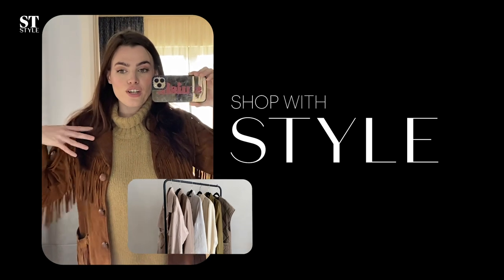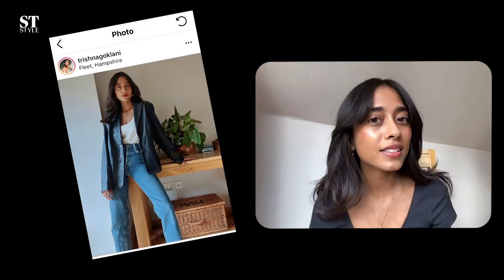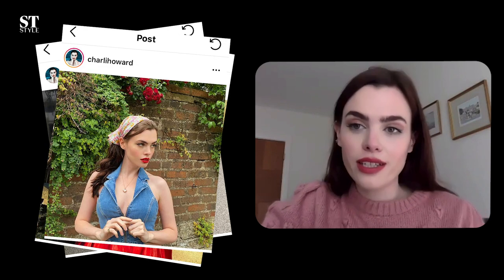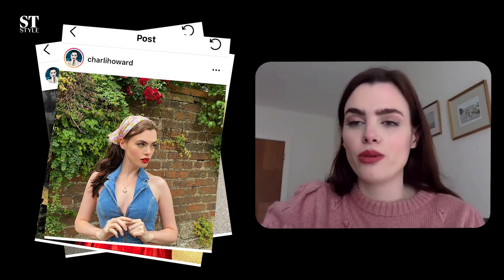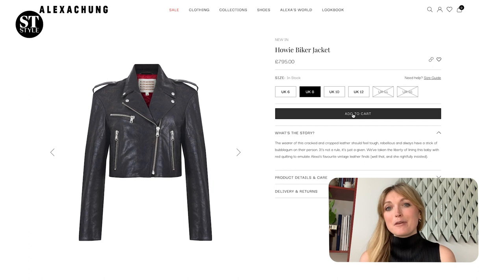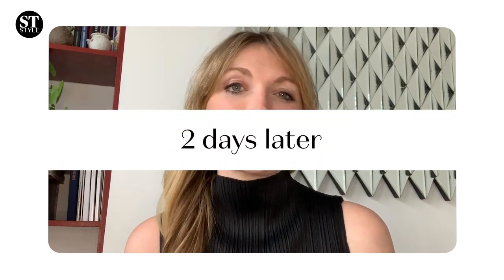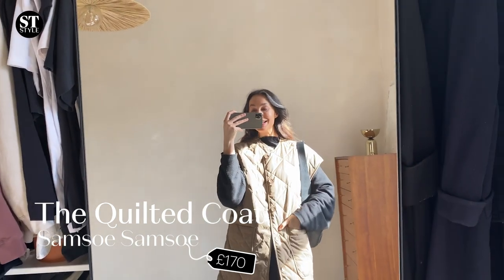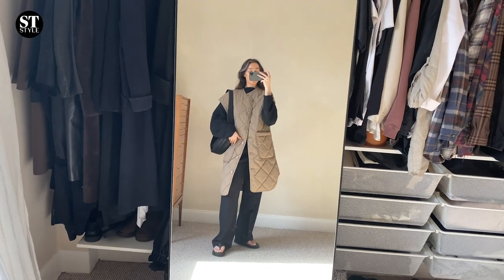Finding The Perfect Spring Jacket | Shop with Style | The Sunday Times Style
In this new episode of Shop with Style, our Wardrobe Mistress Jane McFarland takes on the challenge of finding three friends of Style their ultimate spring jackets.

Watch now to see which styles Jane picks…

Jane McFarland @jane_mcfarland
Charli Howard @charlihoward
Shauna McGregor @shaunamcgregor
Trishna Goklani @trishnagoklani

Charli Howard

Shauna McGregor

Beige RI Studio longline Trench Coat, River Island £100

Trishna Goklani

Watch now...

The Sunday Times Style offers a weekly edit of fashion and beauty, celebrity interviews and new writing with an irreverent take on the zeitgeist, including regular columns from the UK’s best-loved writers, Dolly Alderton and India Knight.